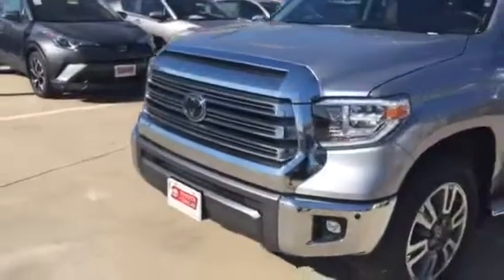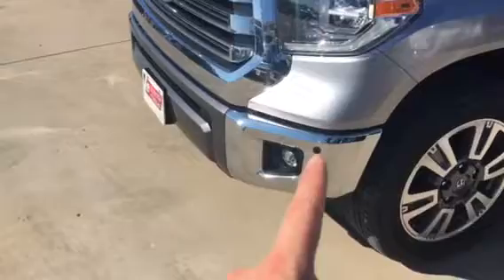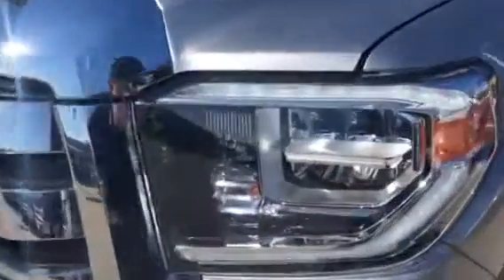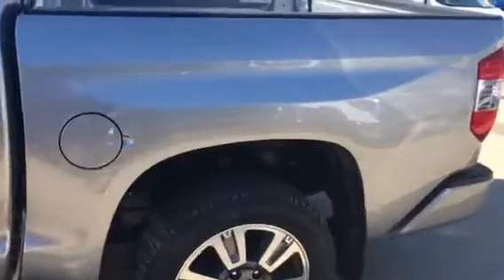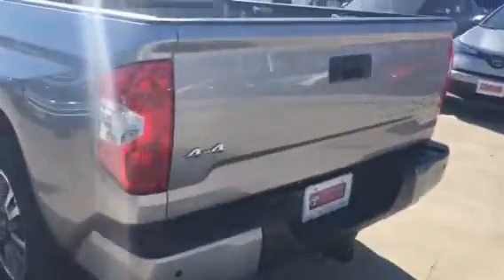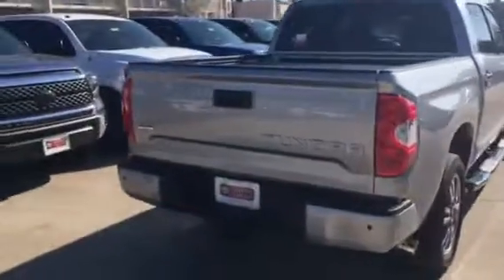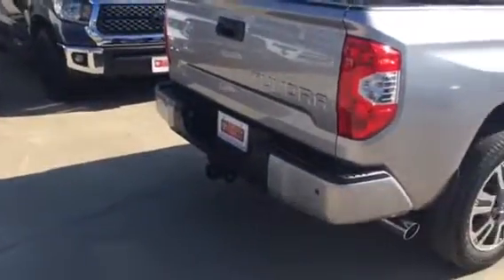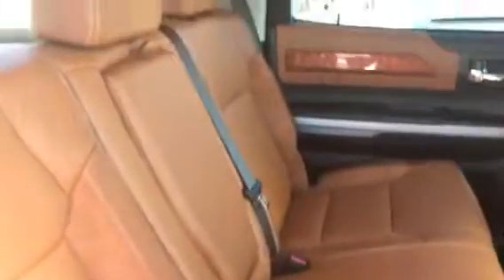AW5F1 Silver 1794